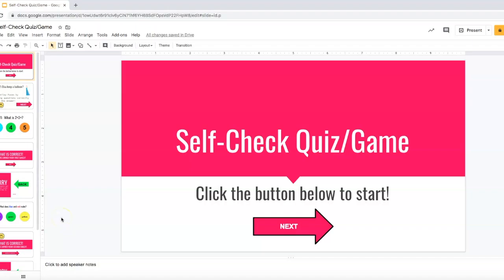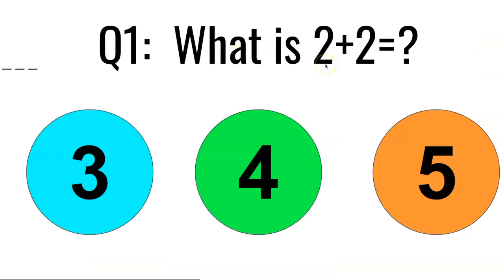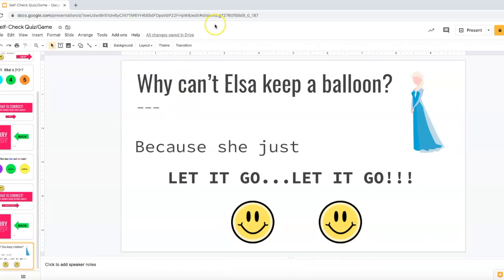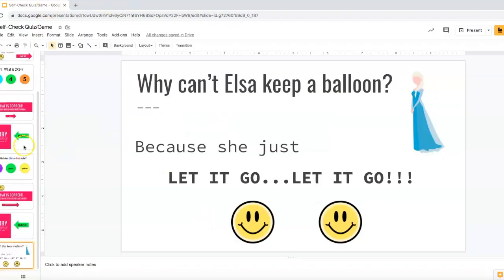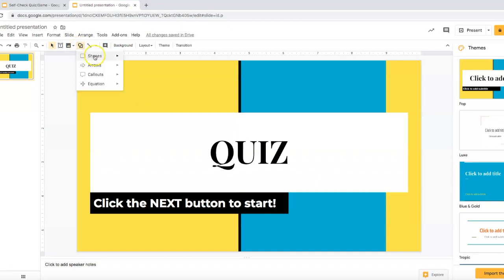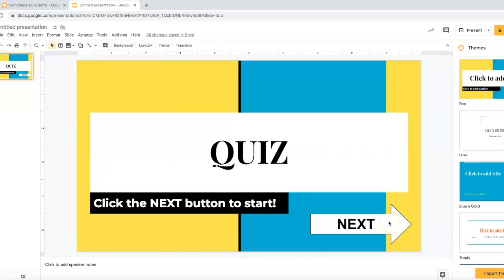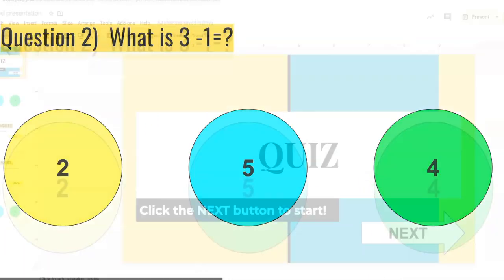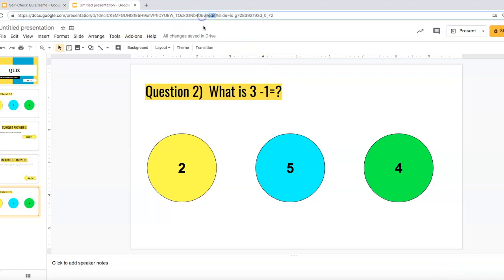Remote Teaching Tip - Create a Google Slide Self-Check Quiz or Game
In this tutorial, I show you how to turn a google slide into an interactive game or self-check quiz for students.  This would be especially beneficial for primary students and allow them to practice on their own in a fun and engaging way.  Here is a copy of the presentation I use in the video. Feel free to make a copy and create your own!